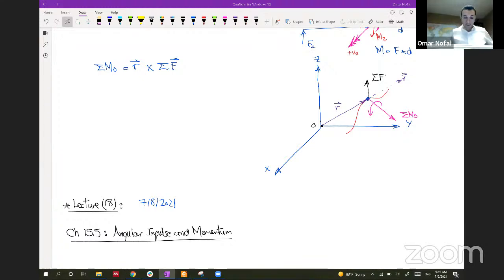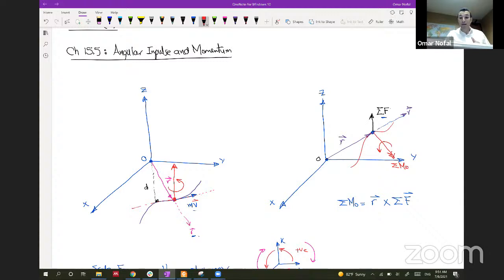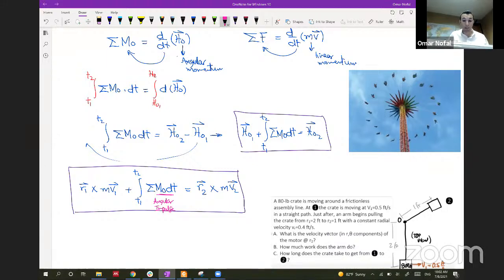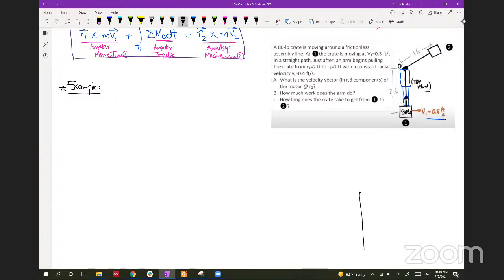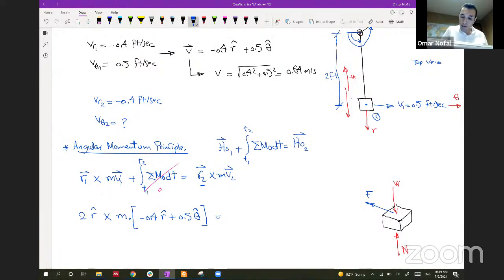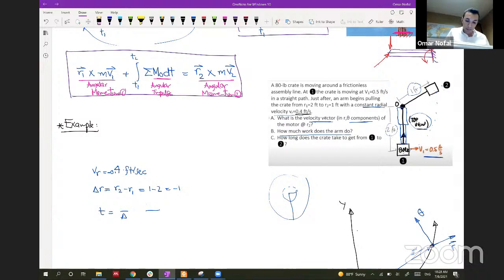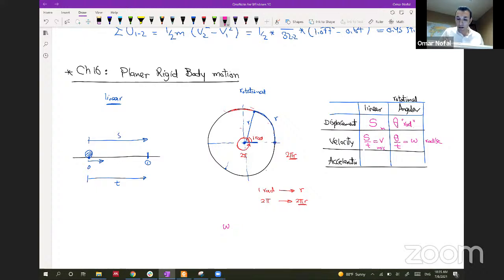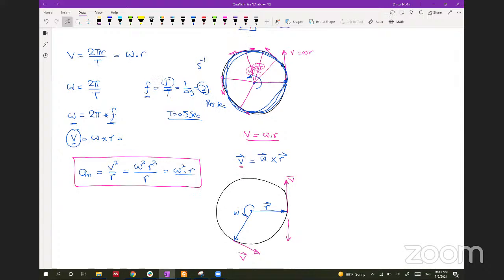Lecture (18) 7/8/2021: CIVE261Mechanics: Angular Momentum (HB: Ch15.5-15.7)